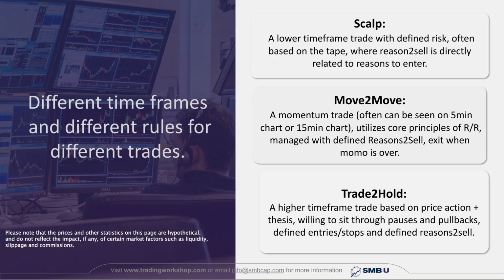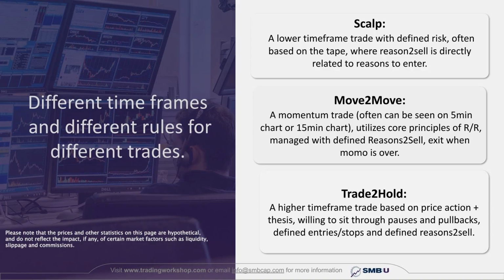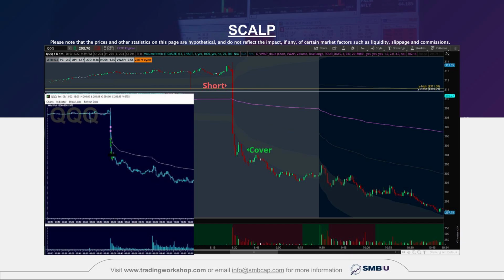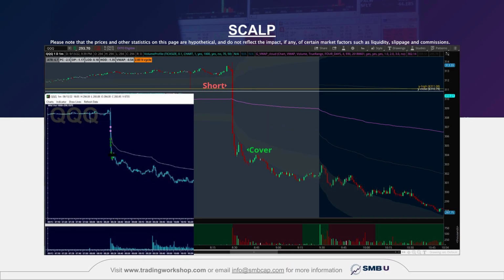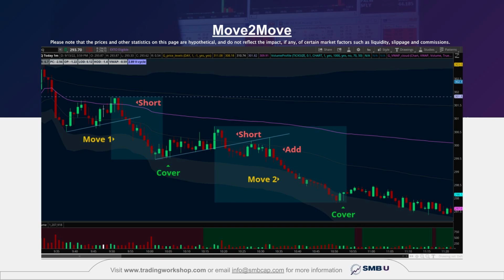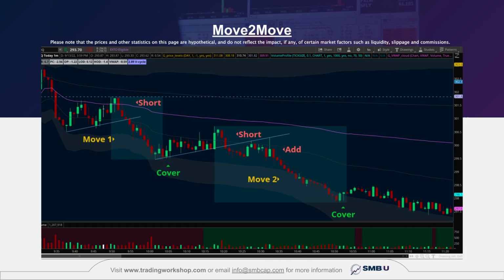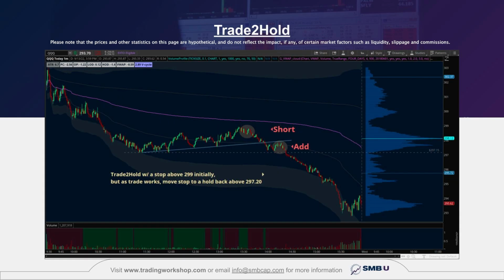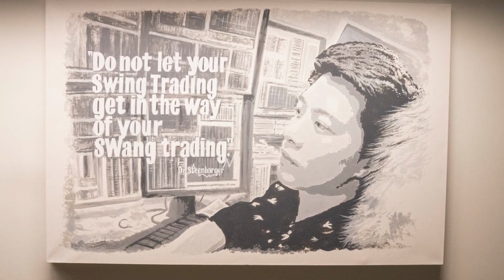Trading Rules: The 3 Types of Trades and How to Execute Them